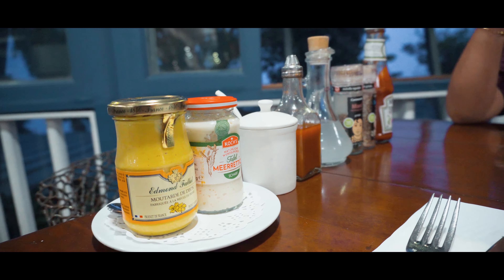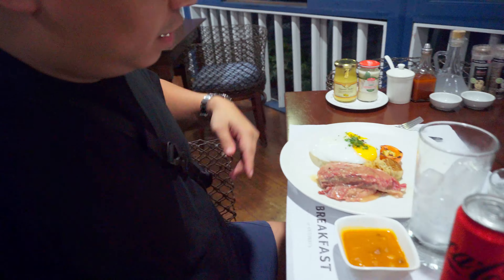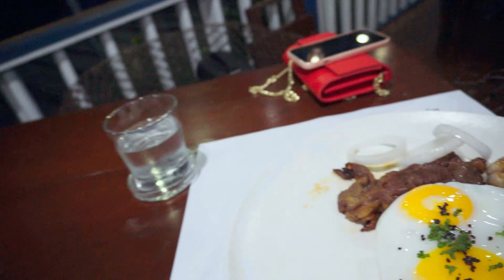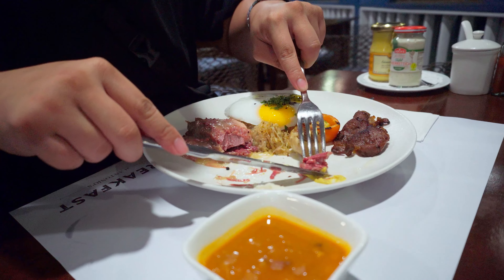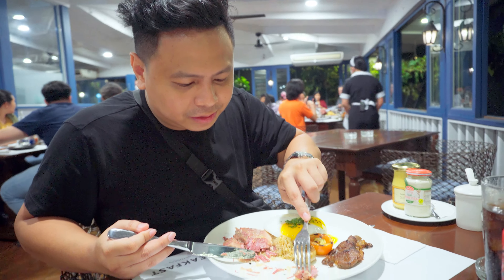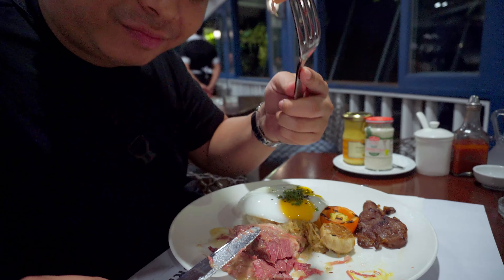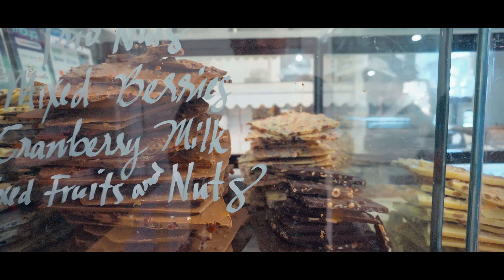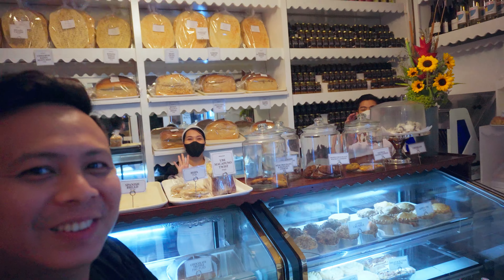Antonio's Breakfast [Tagaytay Food Haul Episode 2] (Tagaytay,Cavite)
This is the 2nd episode of the Tagaytay Food Haul! Excited what it is!

it is one of our favorite breakfast go to's whenever we are here in tagaytay! Do check out the vlog to find out more!